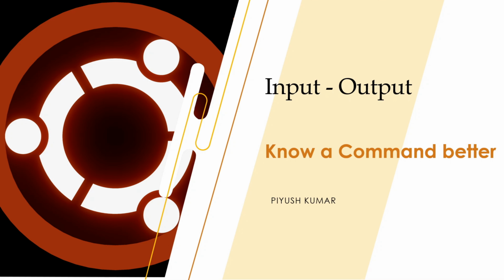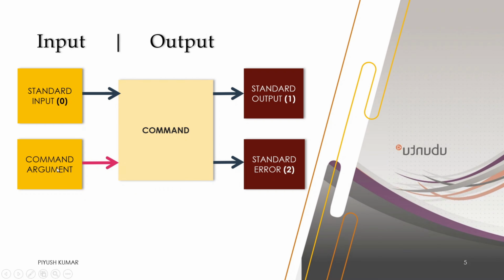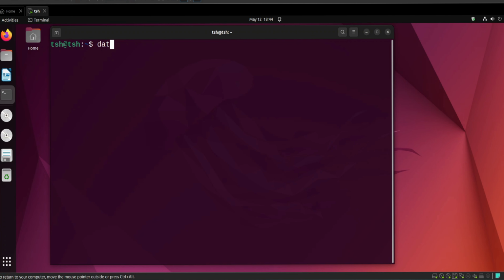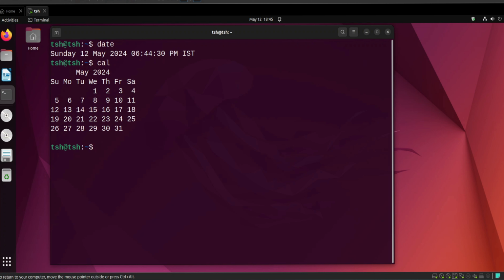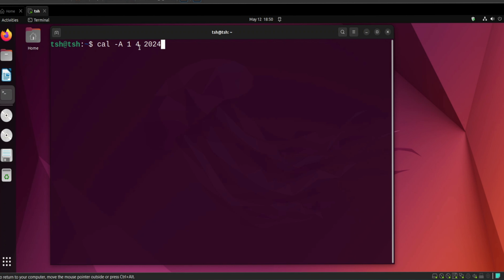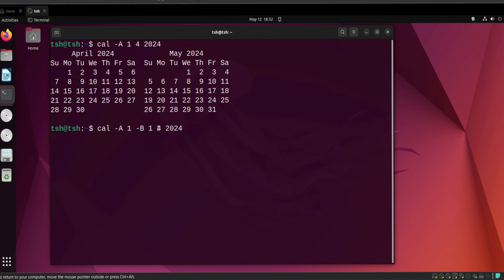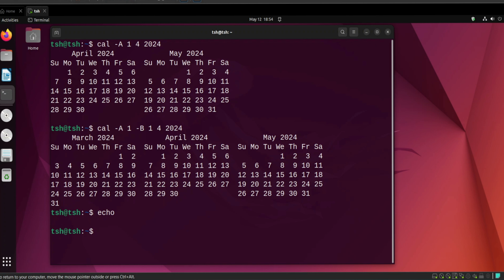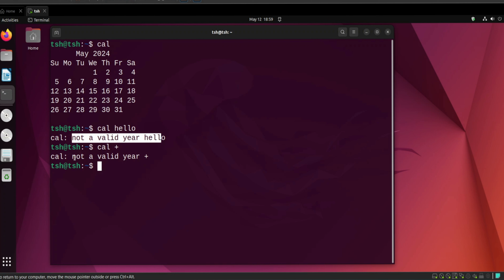7. Input Output in Linux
Learn how Linux handles input and output (I/O)—a cornerstone concept for every system administrator! This video introduces you to the three standard streams in Linux: standard input (stdin), standard output (stdout), and standard error (stderr). You'll discover how programs normally receive input from your keyboard and display output on the terminal, and how you can redirect this input and output to and from files using operators. Real-world examples will show you how to save command results into files, read input from files, and manage large outputs with ease. Mastering these basics will help you automate tasks and work more efficiently on any Linux system